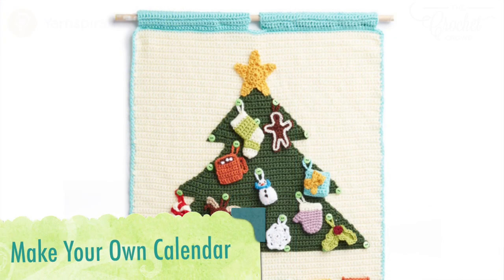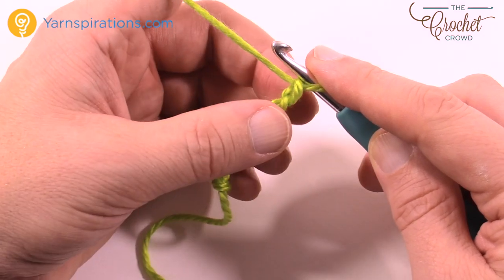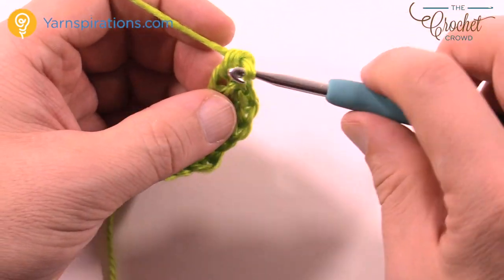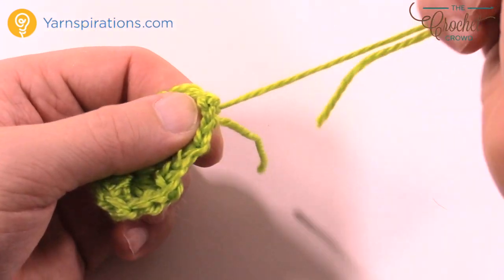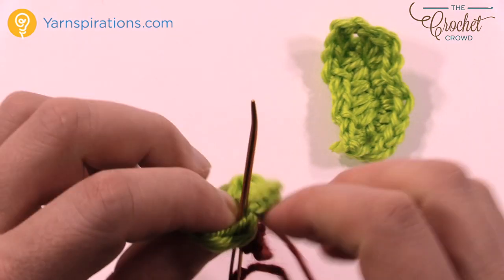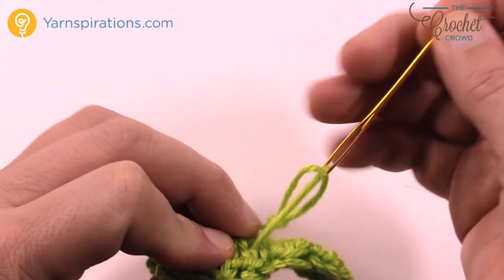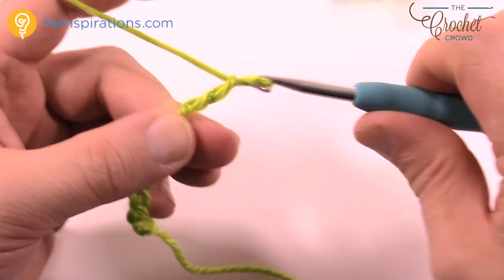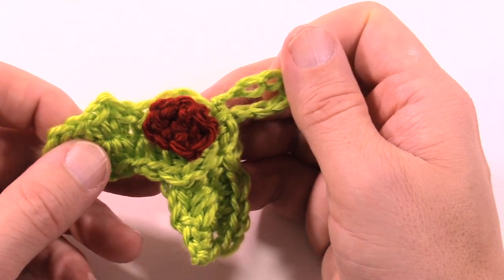Crochet Mistletoe Ornament | EASY | The Crochet Crowd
Crochet this cute Crochet Holly decoration that is part of the Advent Calendar.

It's probably one of the simplest of the advent calendar ornaments that can be used for more than just the calendar. Use them as hanging decorations for a Christmas Tree or even gift topper!